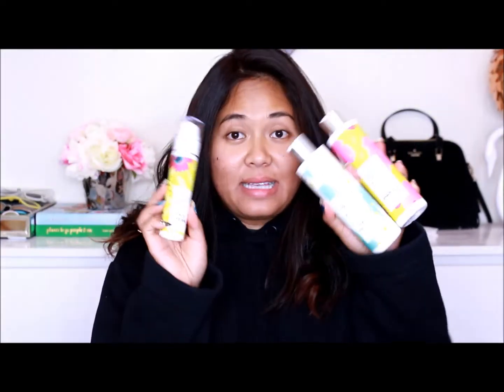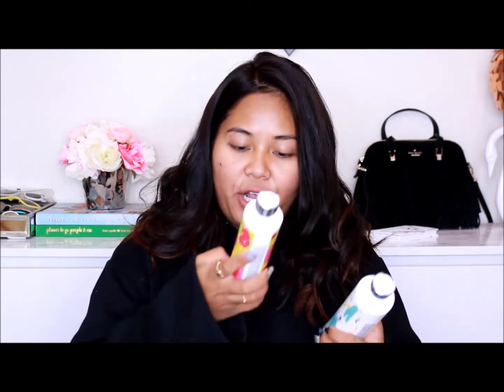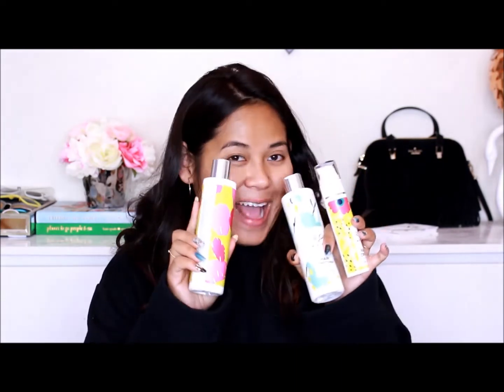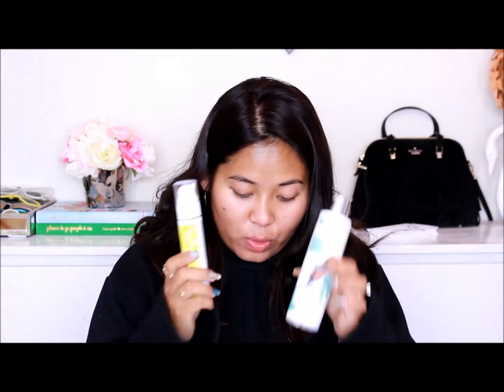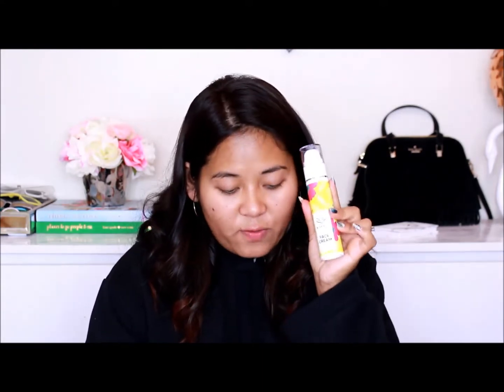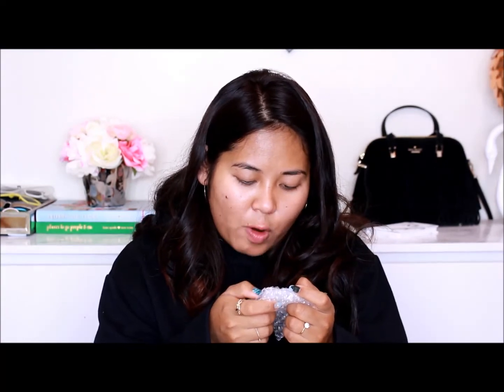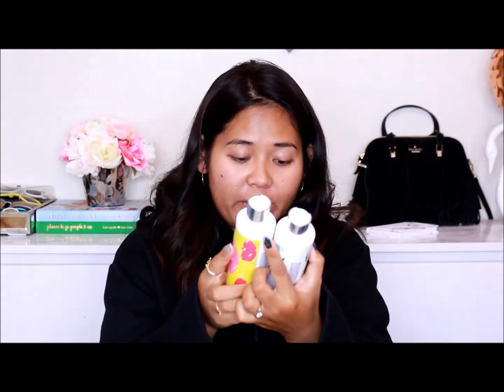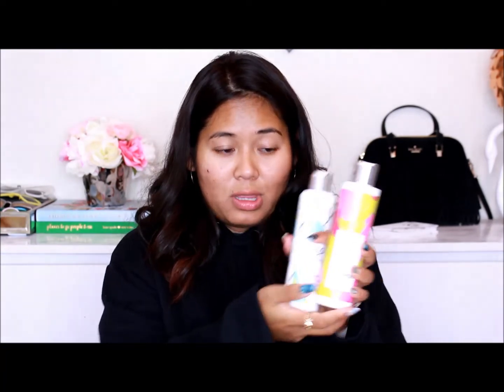Mix Easy | Customize Skincare Products Review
Hi Everyone,

Have you ever heard of products that you can customize to suits your needs? I have not, until I found out about Mix Easy. They are a cruelty free company that create natural premium quality products. Watch this video to find out what my thoughts on their products and the company!